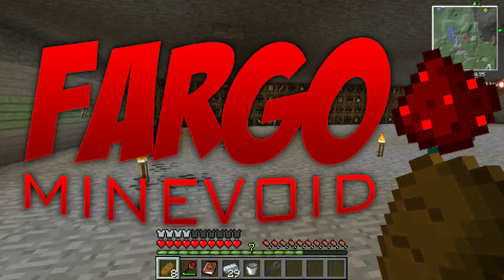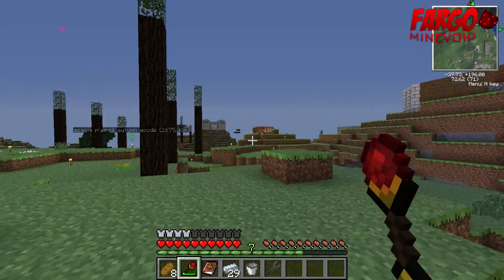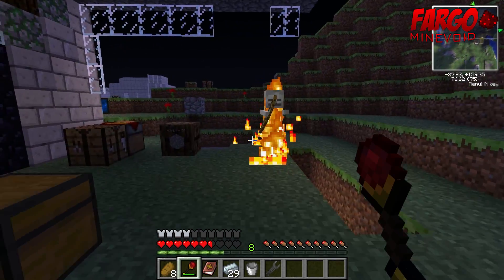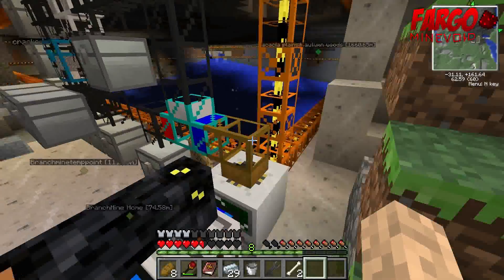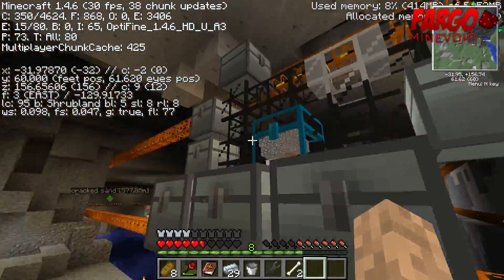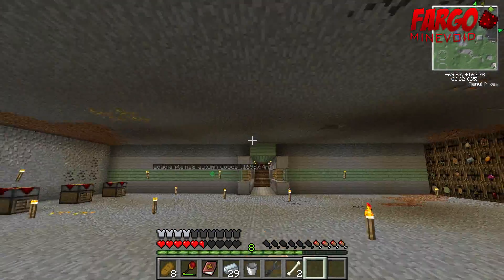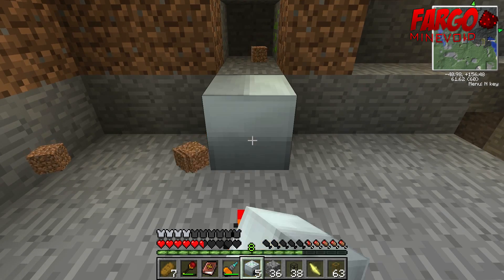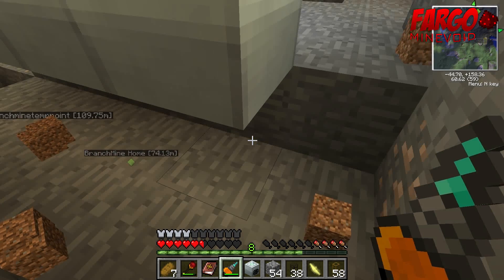Feed the Void | FTB SMP | E09: Wand of Fire & Mass Fab Quarry Setup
Do some cray shmiz aujourd'hui!

The Minevoid Team now has a Feed The Beast - Direwolf20 mod pack server up and running. This server is private, whitelisted, and for serious LPers only so if you are interested in joining let me know. Feed The Beast is a collection of mods, very similar (but perhaps better than) Tekkit.

For more information on the mod, watch my videos,